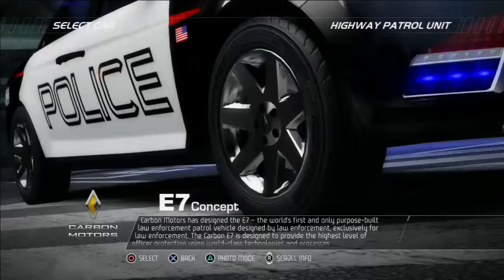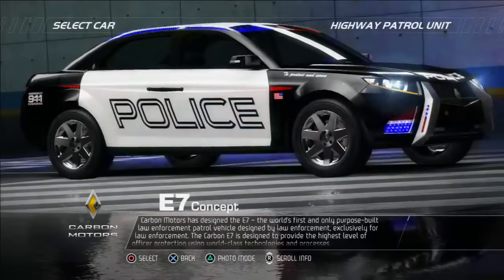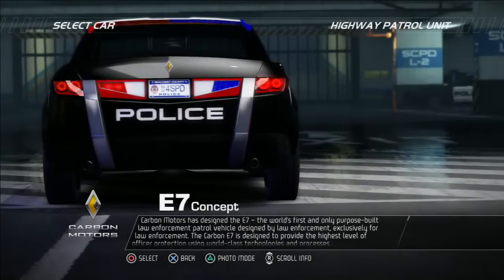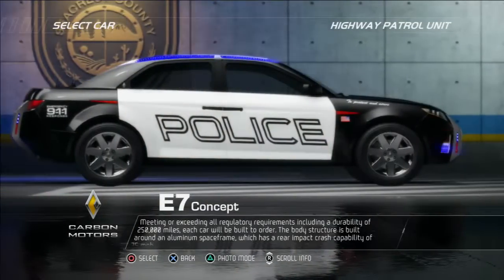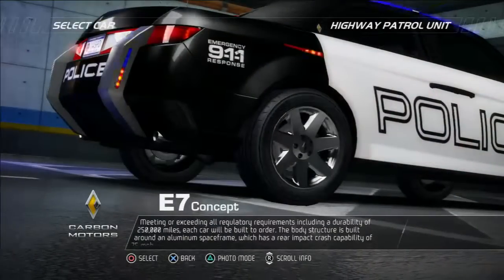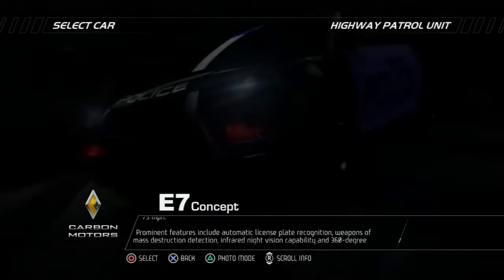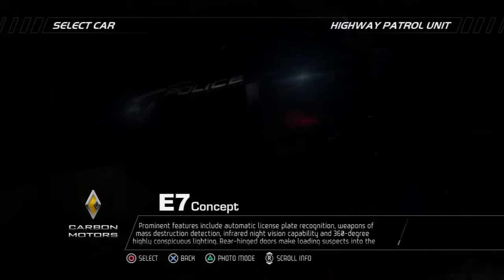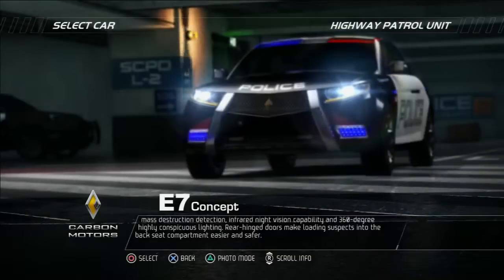Carbon Motors E7 Concept 카본모터스 E7 컨셉트 - cop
Click below links if you want information and a list of other cars in the Need for Speed Hot Pursuit.